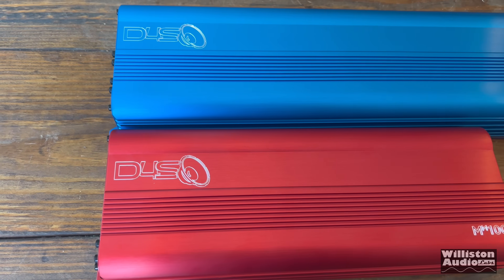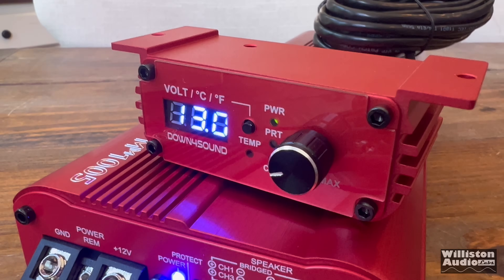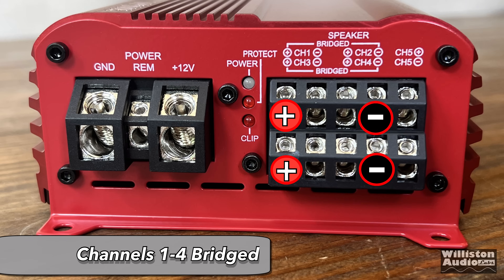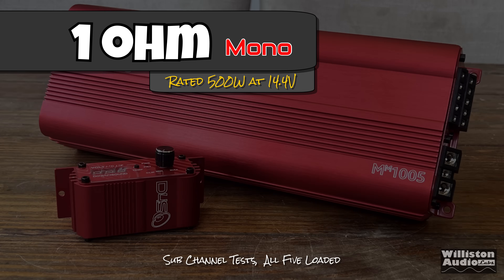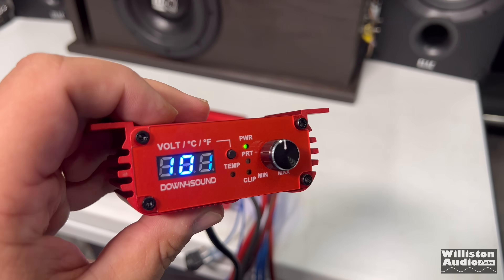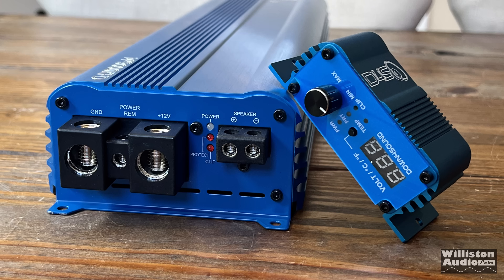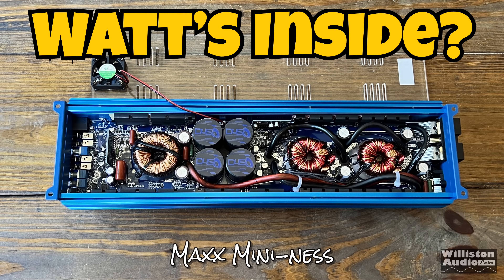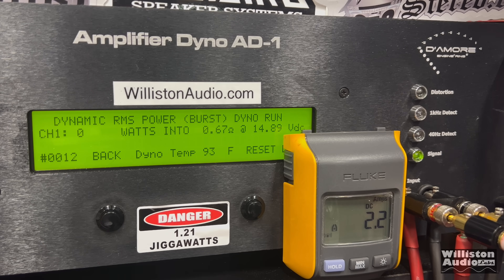Double Feature Amp Dyno Test - 1000W 5 Channel and 3000W Monoblock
Down4Sound MiniMaxx - 1000W Five Channel MM1005 and 3kW Monoblock MM3000KFD

VIDEO INDEX
0:00 Introduction
0:23 Unboxing MM1005
2:05 MM1005 Features
3:32 MM1005 Amp Dyno Tests (4ch)
5:28 MM1005 Amp Dyno Tests (Bridged)
6:28 MM1005 Amp Dyno Tests (Sub)
9:30 MM1005 Sound Demo
10:55 MM1005 Amp Guts
11:46 MM1005 PROS and CONS
12:40 MM3000KFD Overview
14:08 MM3000KFD Amp Dyno Tests
16:18 MM3000KFD Amp Guts
17:04 MM3000KFD PROS and CONS
18:07 EXTRAS

Down4Sound paid a fee to have the amps tested and shown in this video but all content was created by Williston Audio Labs without input from D4S and we show features, tests and give our honest feedback

960 LED Panel